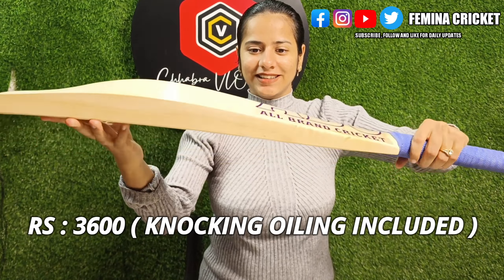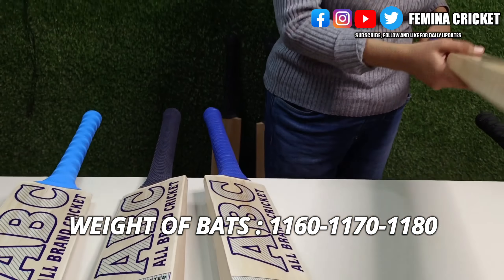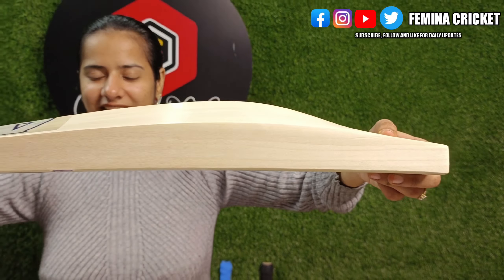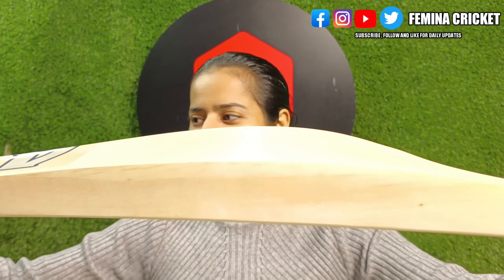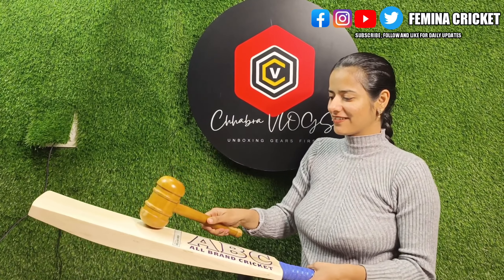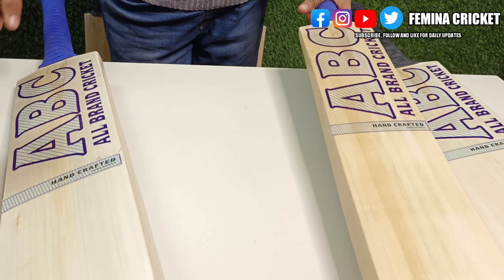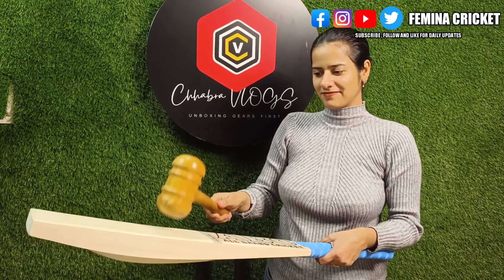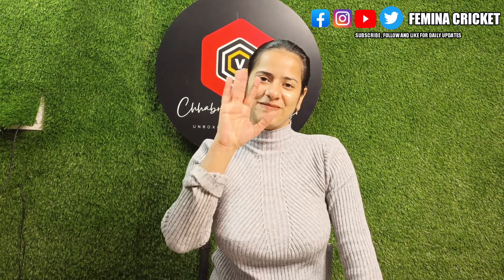TOP GRADE KASHMIR WILLOW CRICKET BAT | SKYYDEVELIAR PROFILE CRICKET BAT IN 3200/-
TOP GRADE KASHMIR WILLOW CRICKET BAT | SKKY PROFILE CRICKET BAT IN 3600/-